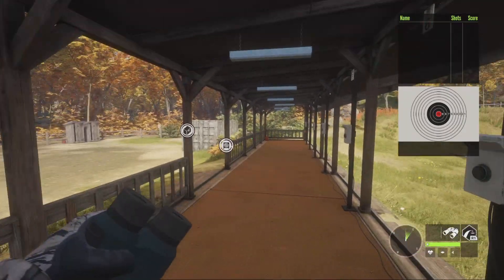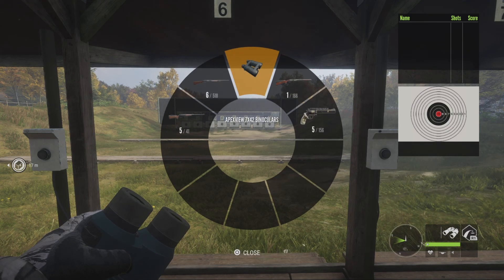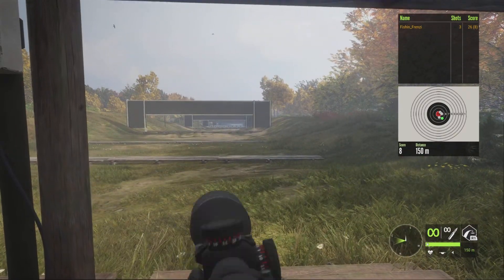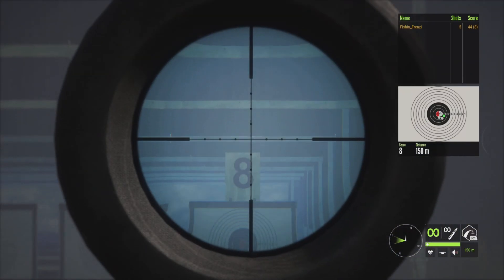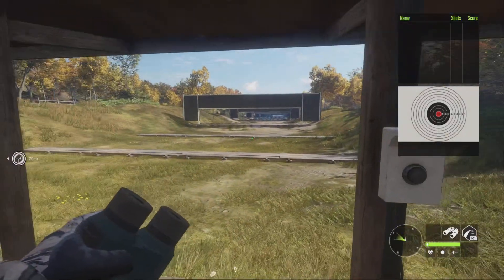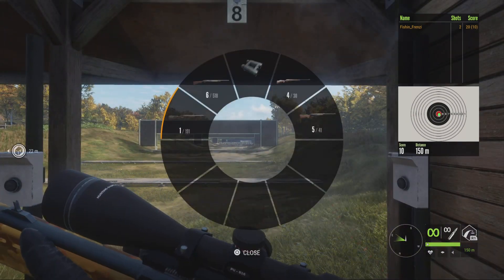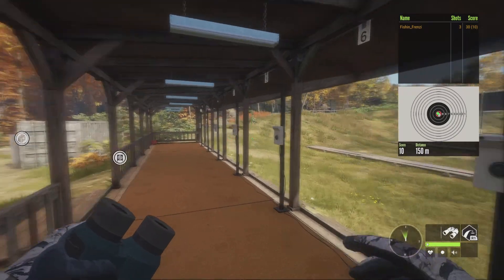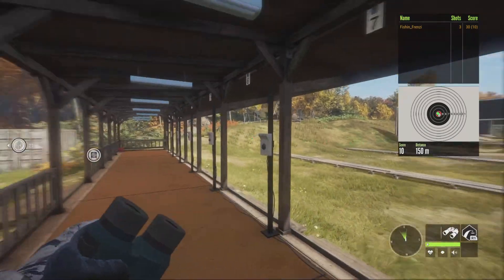The BEST Base Game Loadouts For theHunter - Call of the Wild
Today, we will be going over the best base game loadouts you can use in the hunter - call of the wild. These loadouts will only include weapons found in the base game, so no DLCs. I hope y'all enjoy the video!